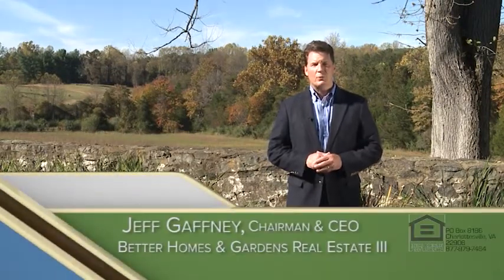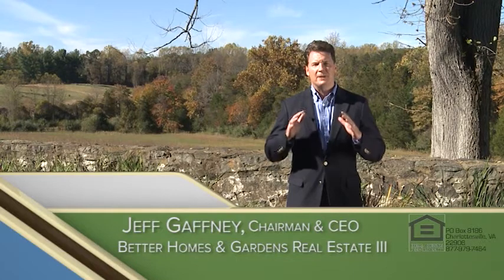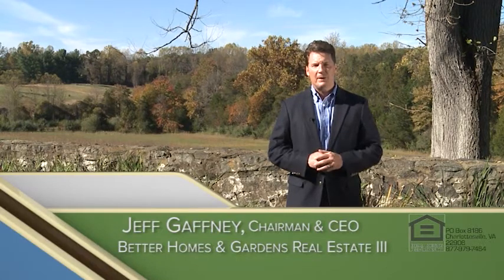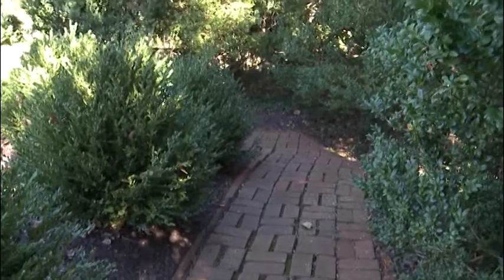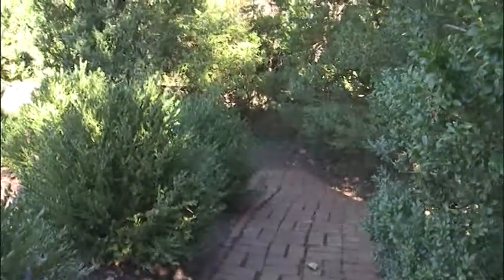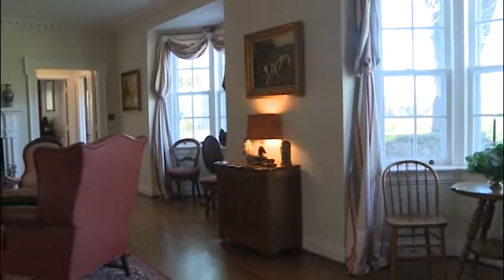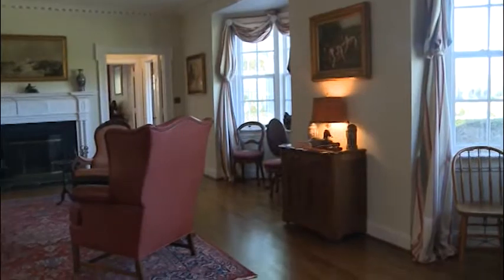Real Estate III TV Feature Home- 100 Roslyn Heights Road (Charlottesville, VA)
Real Estate III TV Feature Home - 100 Roslyn Heights Road listed by Len Mailloux

In 1972, Frank Kessler and business partner Joe Wright founded Real Estate III, the most innovative and progressive real estate company to enter the Virginia marketplace.  Frank became sole owner of the company in 1983 and proceeded to build it into the largest real estate firm in Central Virginia and the Shenandoah Valley, with over 200 agents and annual sales in excess of $600 million.  Frank was a founding father of the Albemarle County Architectural Review Board, which was created to promote and insure orderly and attractive residential and commercial development in the area.  He was completely dedicated in his philosophy and in all his deliberations to think of his community and its inhabitants first.  Frank created a real estate company whose ethics and client devotion were at the highest level possible.  And that is Real Estate III.

In April, 2010, Real Estate III announced that it would franchise with Better Homes and Gardens Real Estate LLC.  This affiliation allows Better Homes and Gardens Real Estate's network to expand into the Commonwealth, and increases their franchise numbers to more than 110 offices and 4,600 sales associates in 14 states.

We are the largest and most productive real estate firm in central Virginia and the Shenandoah Valley.  We sell more property than any of our numerous competitors.  We offer the most comprehensive range of services available, whether you are buying or selling a home.  Ethics, professionalism and market knowledge characterize the over 200 agents in our sensational sales force.

Recognized locally, regionally and nationally for their leadership, integrity and achievement, our agents are the best in the business. Many of them have been with the company for more than 20 years.  Along with the continuing education required of all REALTORS®, our agents receive advanced in-house training that is known to be the best in the area.  Better Homes and Garden Real Estate III's commitment to the training helps reinforce their
commitment to you.

Charlottesville Frommer's Cities Ranked and Rated chose Charlottesville as "the Number 1 City in America". USA Today called it "the best place to live in the USA". We just call it home.

The City of Charlottesville is nestled at the foothills of the Blue Ridge Mountains in western Central Virginia. Home to a population of over 40,000 residents with a metropolitan population over 200,000. The City has earned a reputation as being one of the most livable places in the country. In 2004 the City was given the distinction by Cities Ranked and Rated as the Best Place to Live in America, and Charlottesville has consistently been listed among Money and Fortune Magazines' Best Places to Live and Best Places to Retire.

A city deep in historic value, the area has raised three Presidents and is the home of the University of Virginia founded by Thomas Jefferson in 1825. With a growing enrollment of nearly 20,000, the University is consistently listed as one of the top five public universities in the country. In 2007, the area's emphasis on historic preservation alongside modern development has earned the recognition by the National Trust for Historic Preservation as a Dozen Distinctive Destination.

About Better Homes and Gardens Real Estate LLC

Better Homes and Gardens Real Estate LLC is an international real estate brand that offers a full range of services to brokers, sales associates and home buyers and sellers. Using innovative technology, sophisticated business systems and the broad appeal of a lifestyle brand, Better Homes and Gardens Real Estate LLC embodies the future of the real estate industry while remaining grounded in the tradition of home. Better Homes and Gardens Real Estate LLC is a subsidiary of Realogy Corporation, a global provider of real estate and relocation services. The growing Better Homes and Gardens Real Estate network includes more than 100 offices and more than 4,600 sales associates serving home buyers and sellers in California, Florida, Georgia, Illinois, Kentucky, Pennsylvania, Maine, Massachusetts, New Hampshire, New Jersey, New York, Tennessee, Vermont, Virginia and Washington.

Better Homes and Gardens® is a registered trademark of Meredith Corporation licensed to Better Homes and Gardens Real Estate LLC.